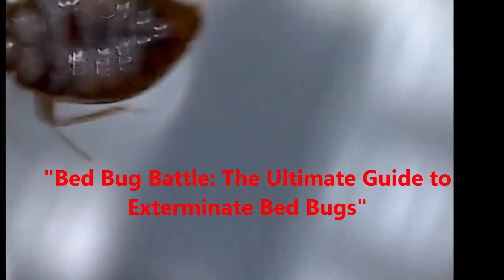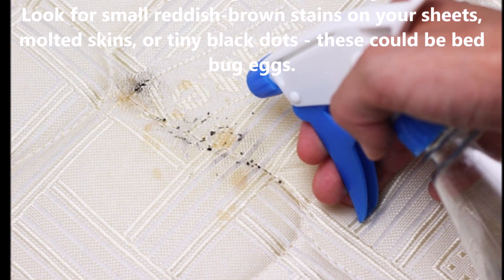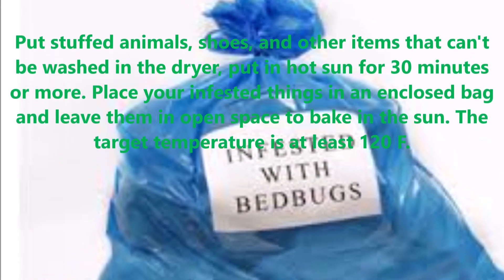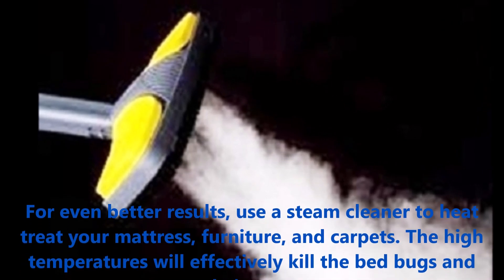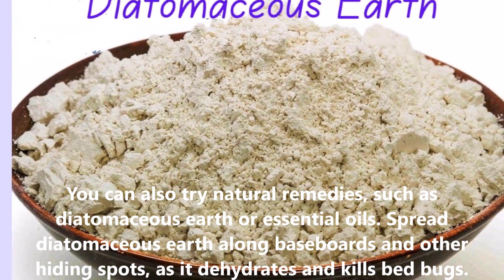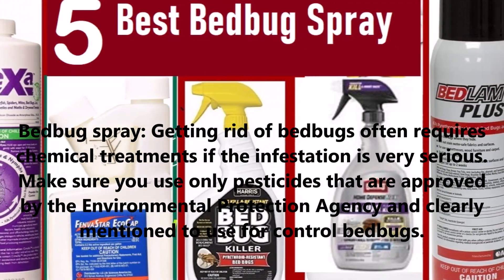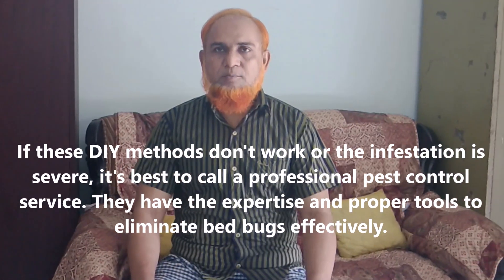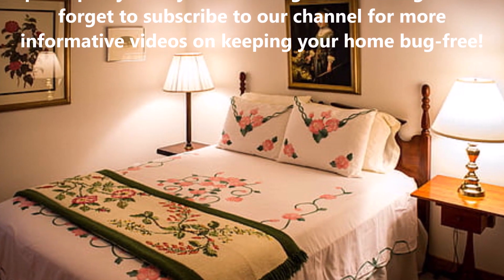Bed Bug Battle: The Ultimate Guide to Exterminate Bed Bugs । ছারপোকার সাথে লড়াই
Learn about the "Bed Bug Battle: The Ultimate Guide to Exterminate Bed Bugs." Are you tired of being bitten by bed bugs while you sleep? Don't worry, help is here! In this video, we'll show you the ultimate guide to exterminate those pesky bed bugs once and for all.

First, let's identify the signs of a bed bug infestation. Look for small reddish-brown stains on your sheets, molted skins, or tiny black dots - these could be bed bug eggs.

Once you've confirmed an infestation, it's time to take action. Wash your bedding, curtains, and clothing in hot water and dry them on the highest dryer setting. This will kill any bed bugs hiding in them.